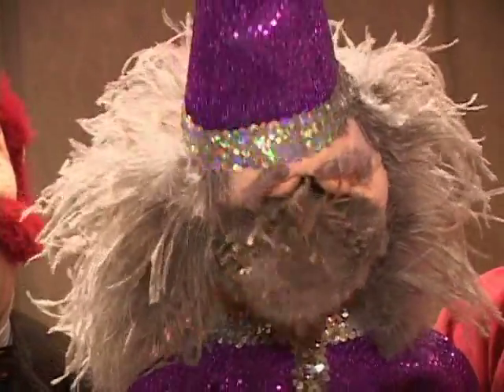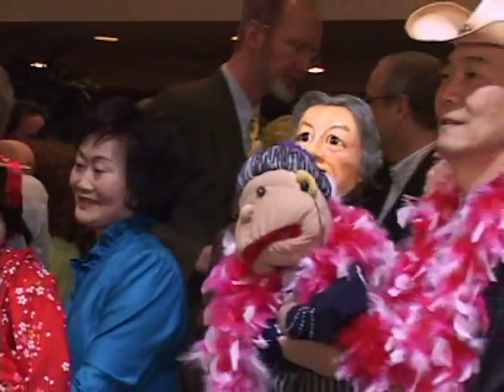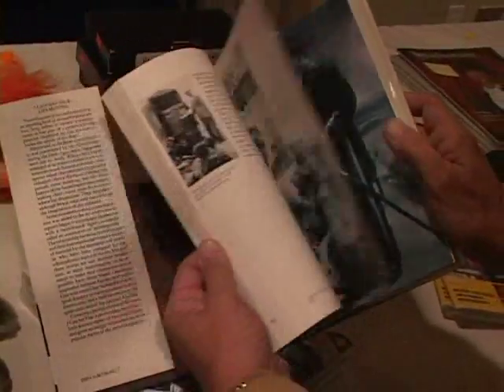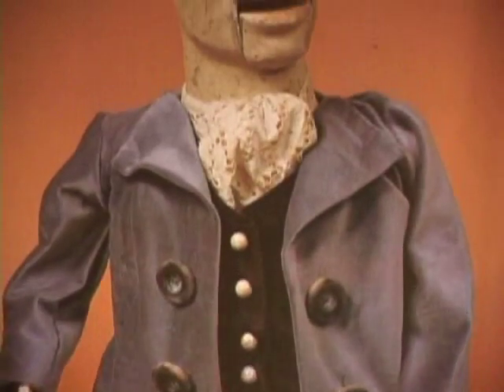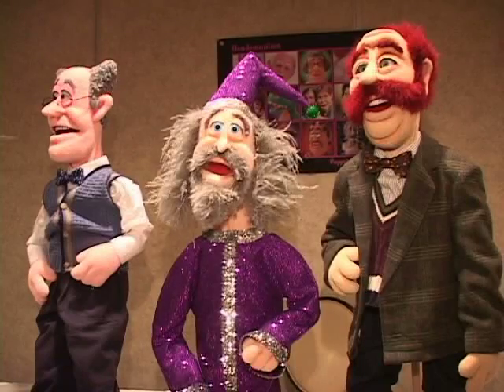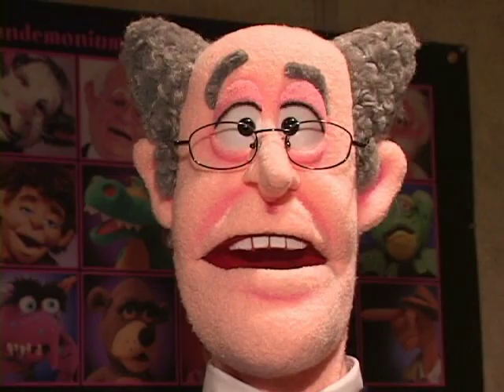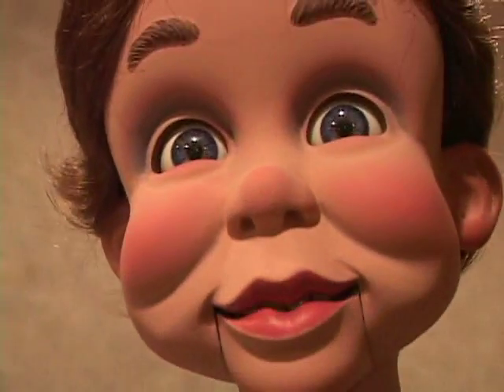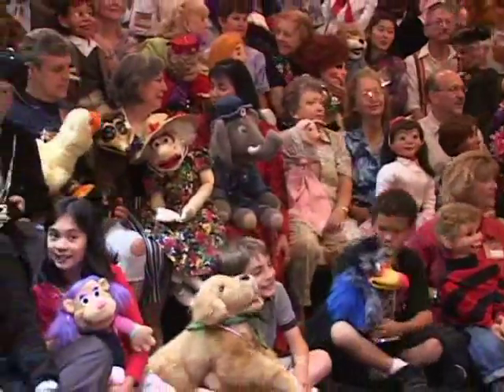SCVTV.com 2004 Out About with Roger Martin 199a: Vegas Ventriloquist Festival - Part 1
2004 | Watch this video and others like it in hi-res at SCVTV.com